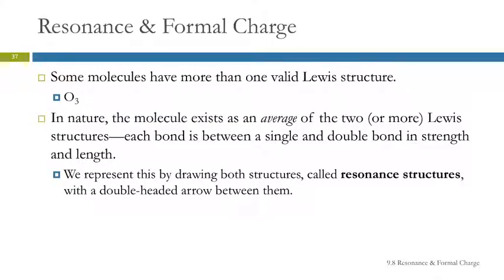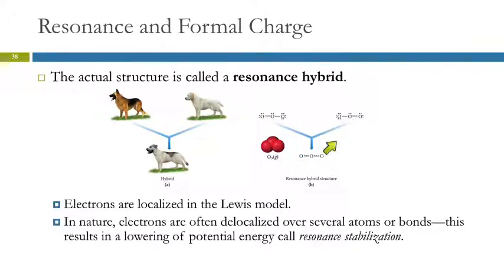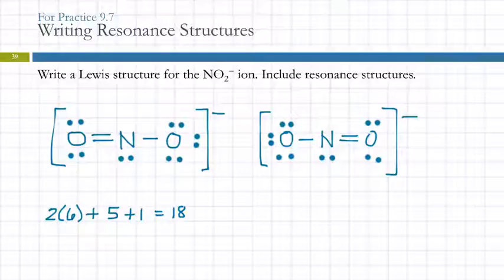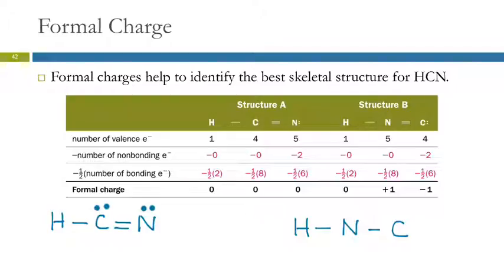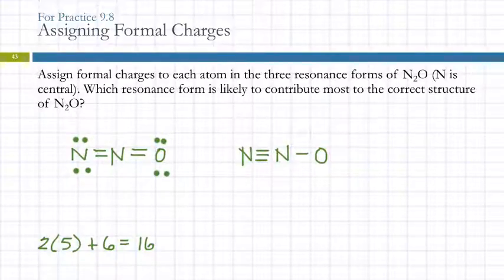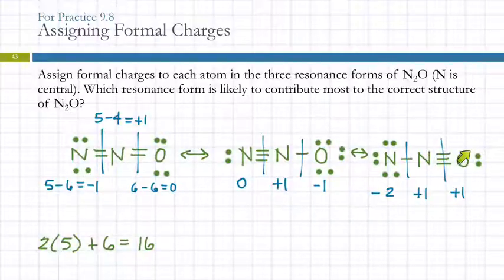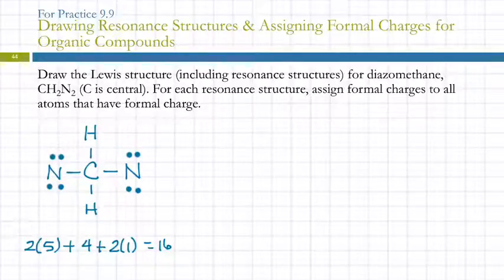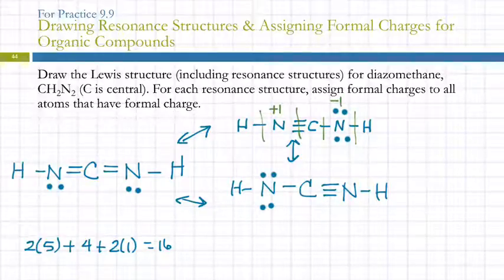9.8 Resonance & Formal Charge